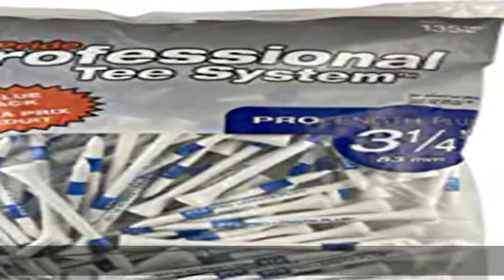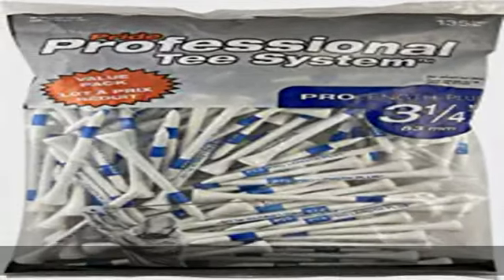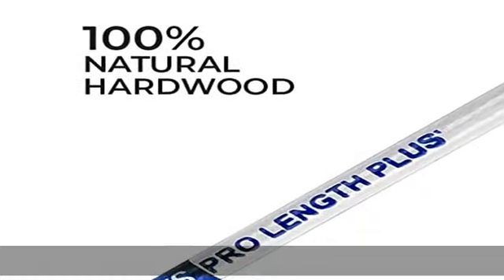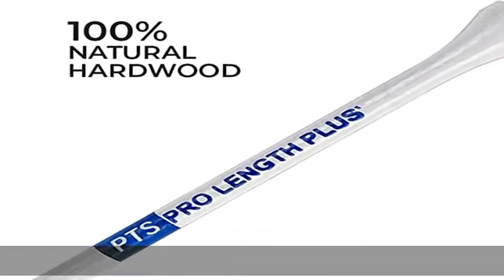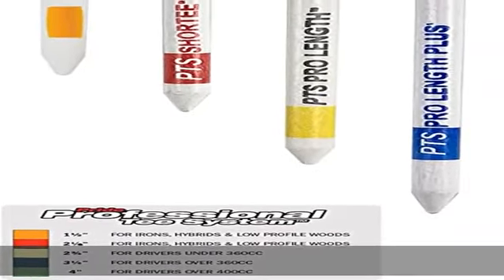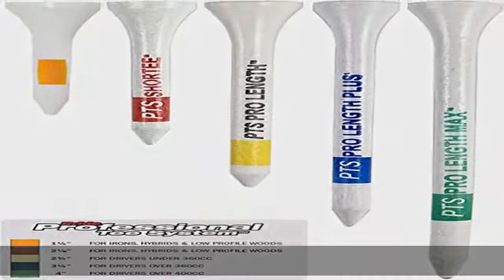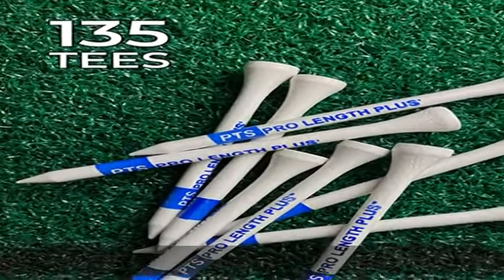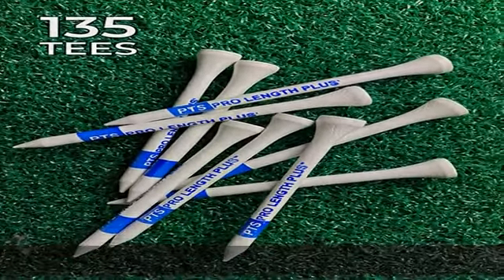Pride Professional Tee System, 3-1/4 inch ProLength Plus Tee, 135 count, White